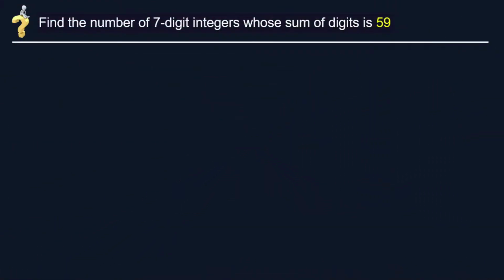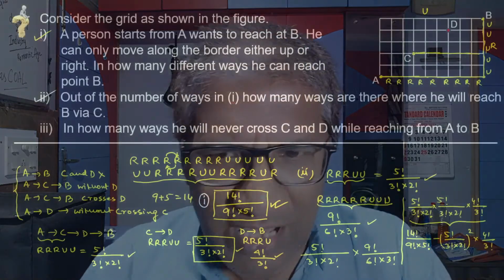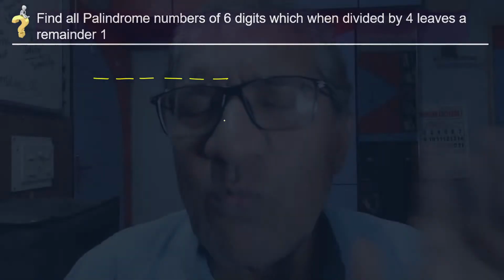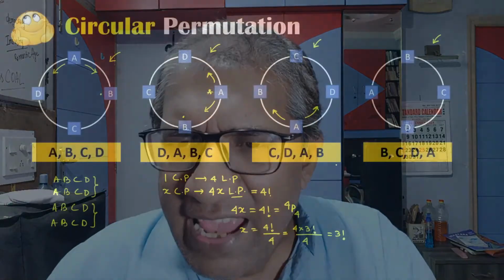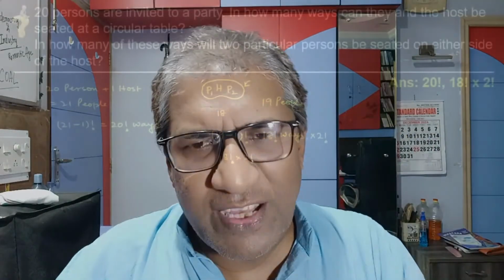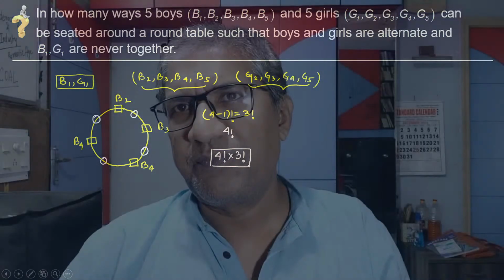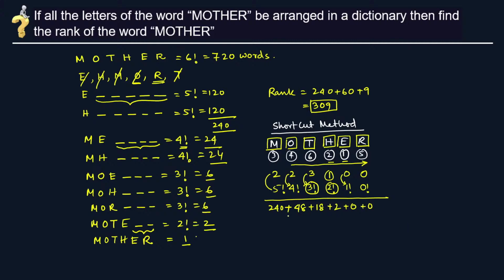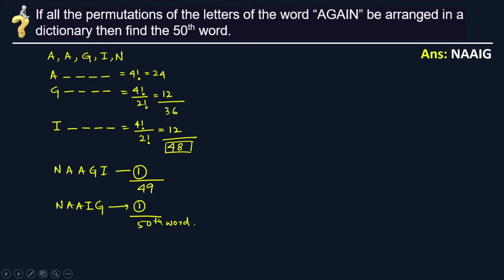Permutation & Combination || Session 3 || Circular Permutation || Rank of word || Palindrome Numbers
Combinatorics
Topic: Permutation & Combination
Class: 02
👉Sub-Topic Covered
      ✅ More problems on Alike Objects
      ✅ Palindrome Number
      ✅ Circular Permutation
      ✅ Rank of Word in Dictionary

Unlock the secrets of permutations and combinations in our latest deep dive into this fascinating mathematical universe! 🔍✨ Join us as we explore mesmerizing concepts like palindrome numbers and their unique properties, unravel the mystery of word ranks, and touch on circular permutations that’ll ignite your curiosity! 🌐💡 From fundamental principles to intriguing applications, this video is designed for math enthusiasts, students, and anyone eager to boost their understanding. Whether you’re prepping for exams or just enjoy a brain teaser, we’ve got you covered.

Combinatorics (Session 2)
Unlocking IIT Success: Combinatorics with Restricted Permutations & Alike Objects! nPr Explained